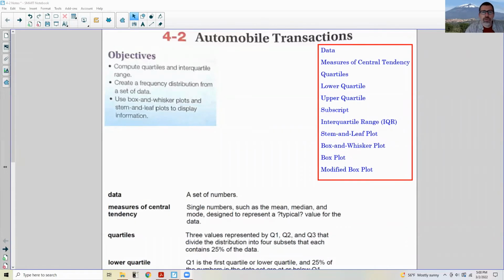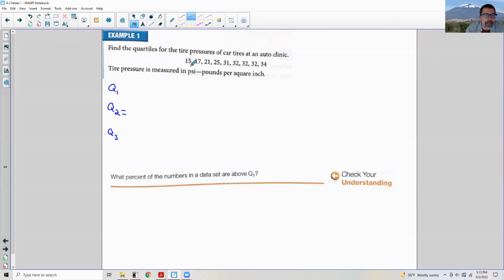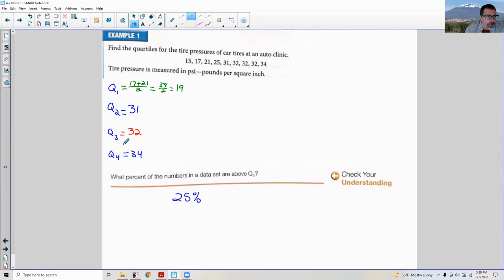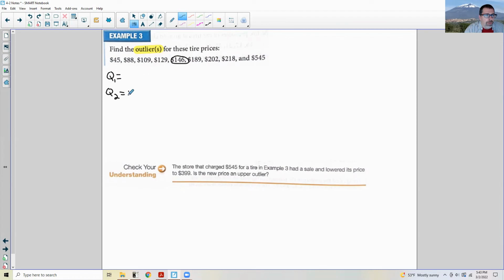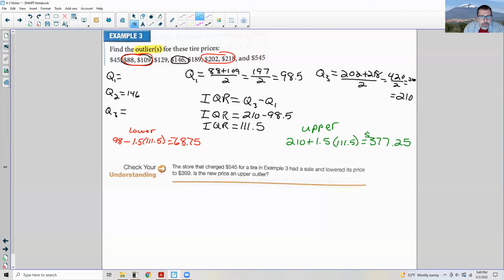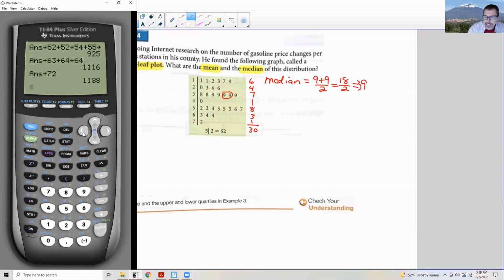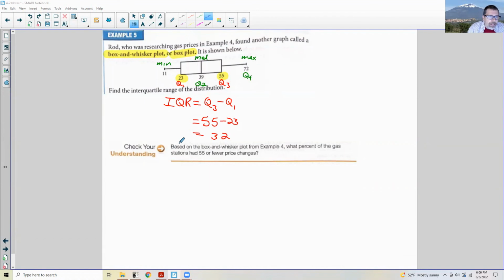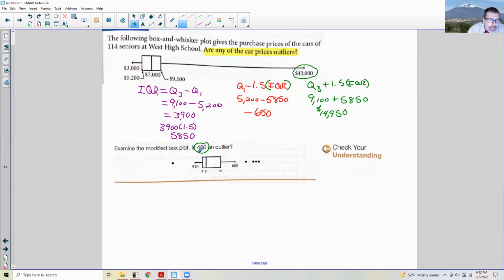Financial Algebra Chapter 4-2 Video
Automobile Transactions@math